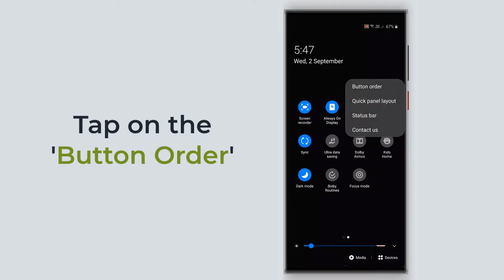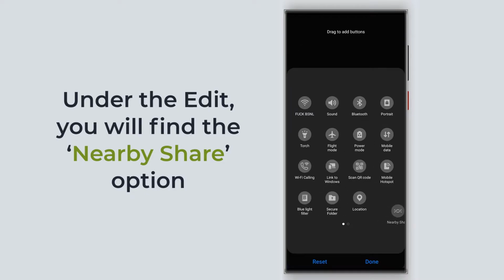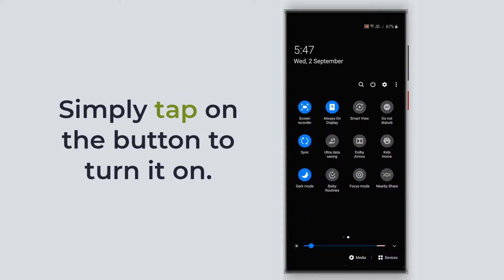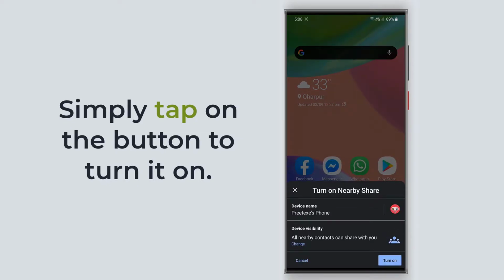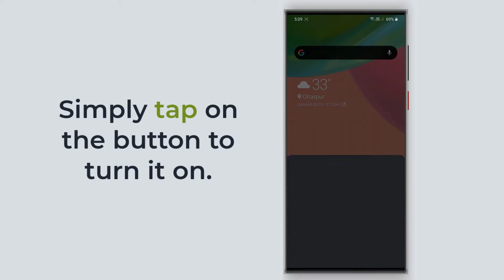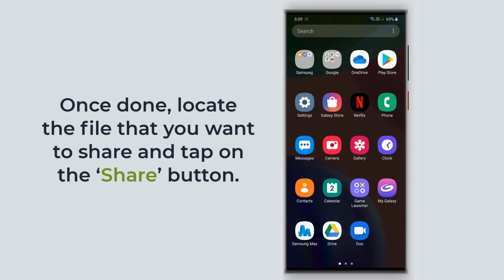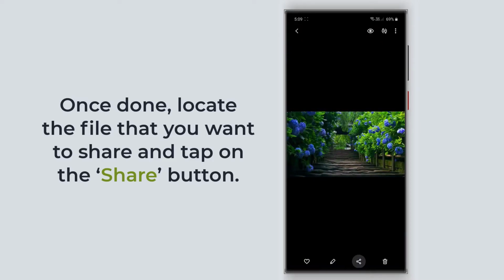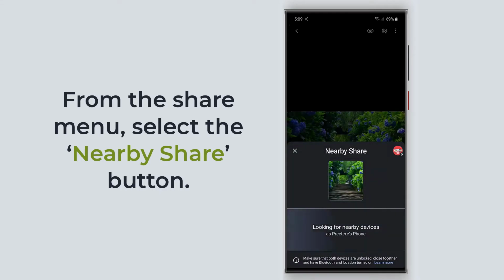How To Enable & Use Nearby Share Feature on Android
We are going to share a working method to enable and use the Nearby Sharing feature on the Android device.
With this method, you can share files between devices.